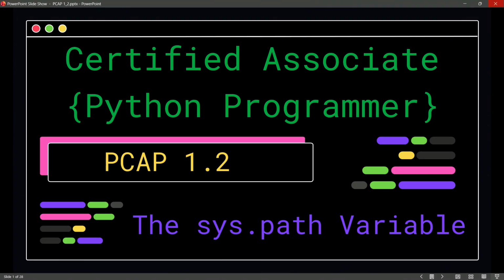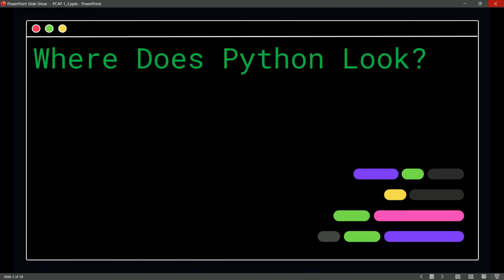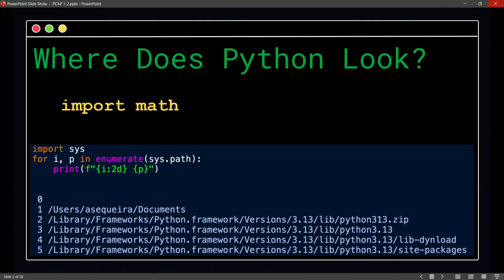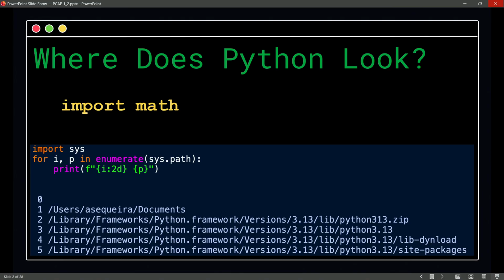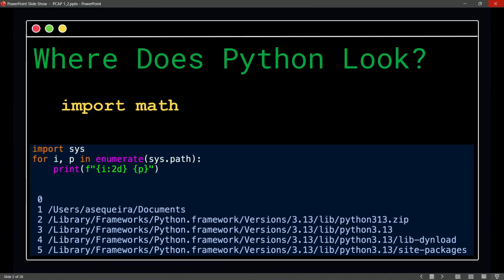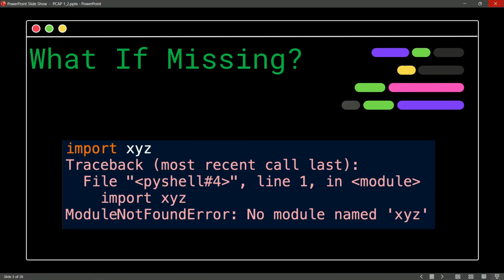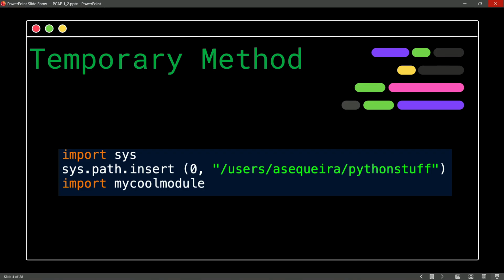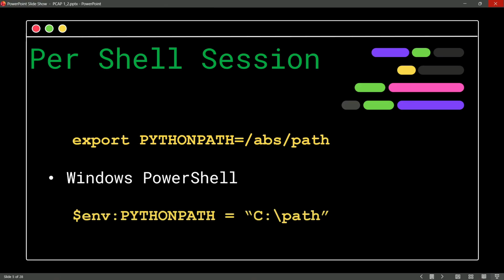PCAP 1.2 - The sys.path Variable - Certified Associate Python Programmer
Welcome to PCAP 1.2 – The sys.path Variable for the PCAP™: Certified Associate Python Programmer certification!

In this lesson - you will learn the following exam objectives:

 - How Python searches for a module you specify for import
 - What happens when an import fails
 - How you can modify sys.path in code or in the shell